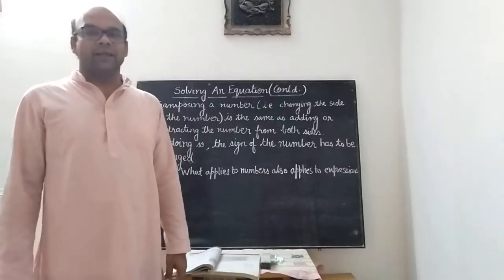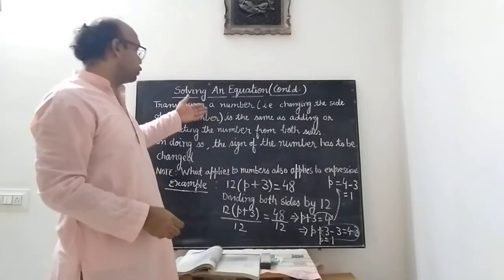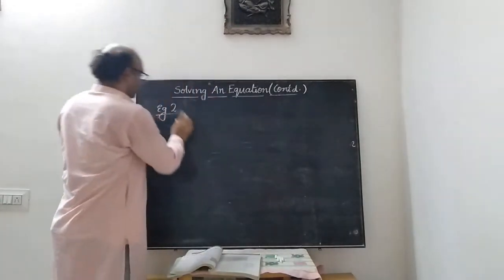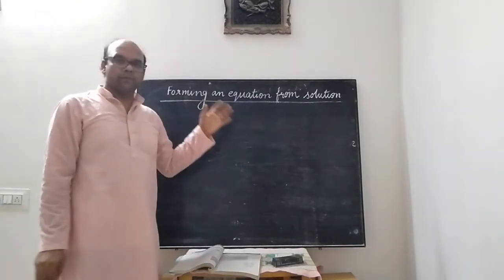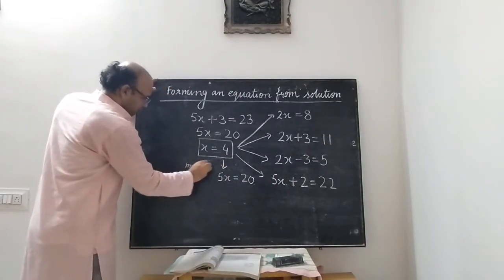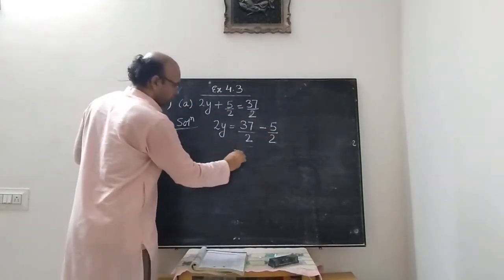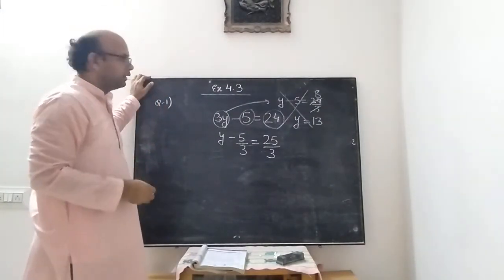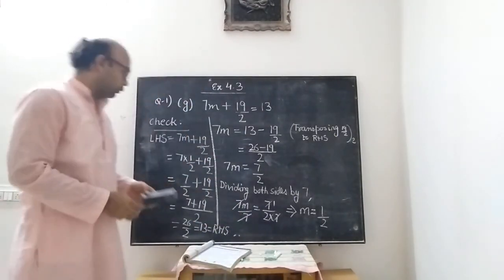Simple Equations for class 7 (Part 3)- Solving an equation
Transposing a number, solutions to equations